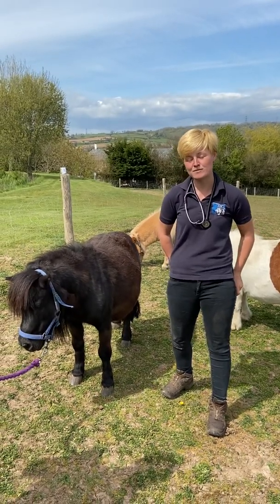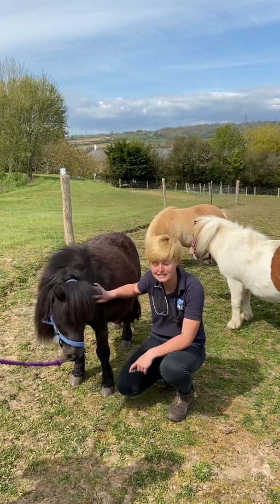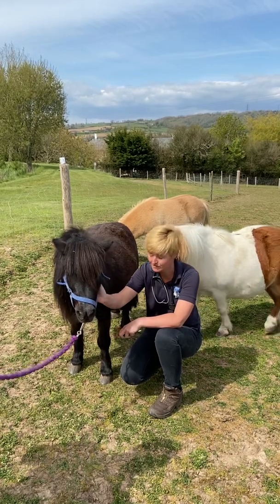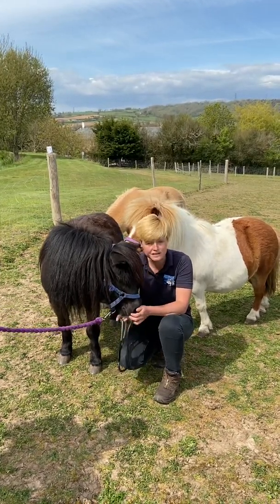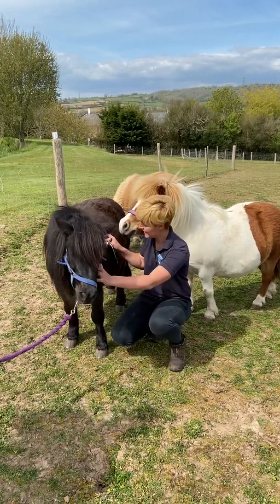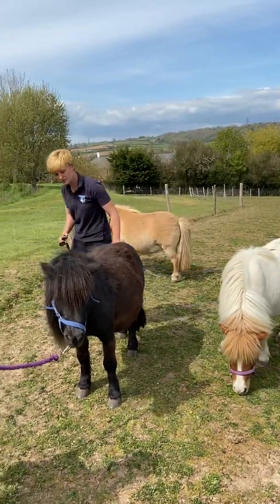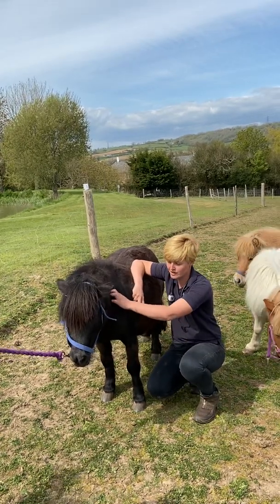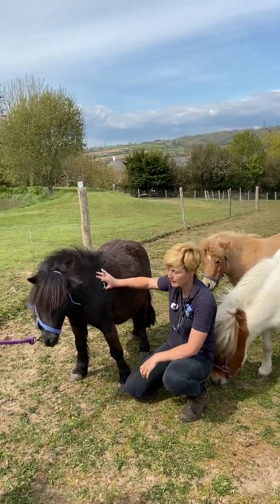Desensitizing needle shy horses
A video discussing some of the ways to desensitize your horse, pony or donkey to vet visits and injections.